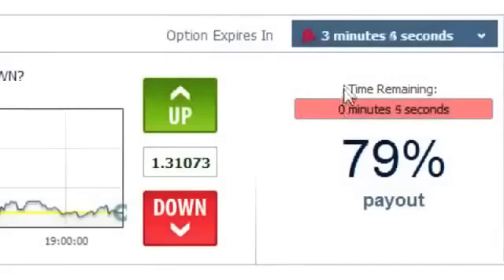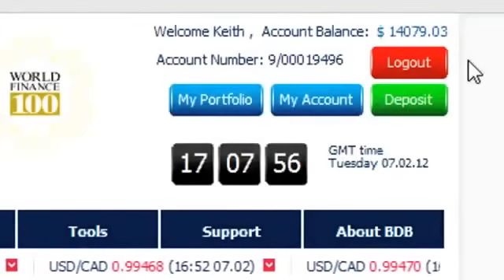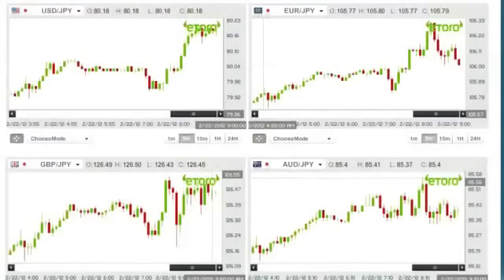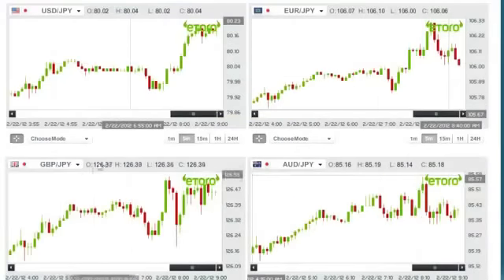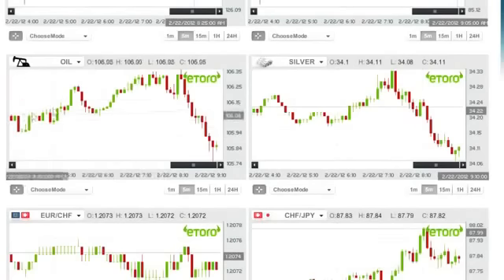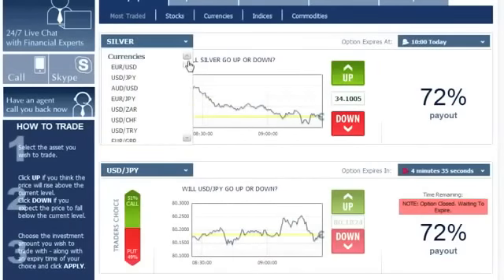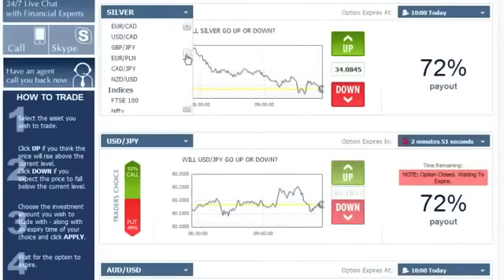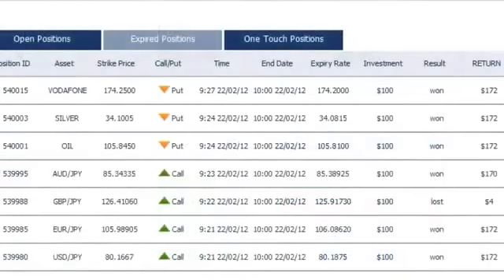Forex Trading Strategies - The Best Forex Trading Strategy Strategy Today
None of the forex trading strategies can be guaranteed to win all the time but this one sets the bar high.

You can find free live charts for analyzing trends with binary options assets

Forex trading strategies have been very popular over the last few years because of their unique ability to help people profit quickly with the click of a button.

I've been involved with learning Stock trading strategies for about two years now and from my experience, the above method for how to trade forex is the best I've tried and is a long term strategy used by many professional traders.

If you are looking for the best forex trading strategy to get started trading with then the above video is for you. Of course their is a learning curve as with anything.